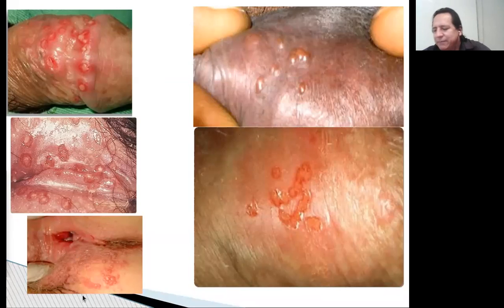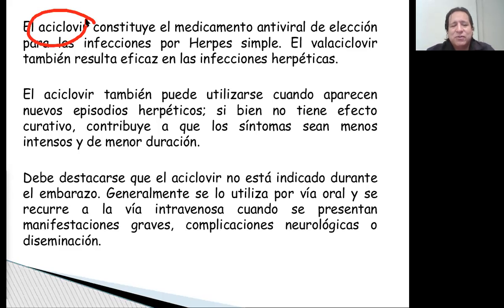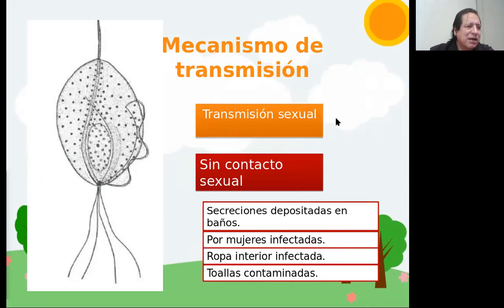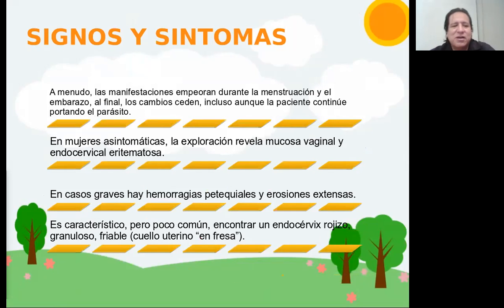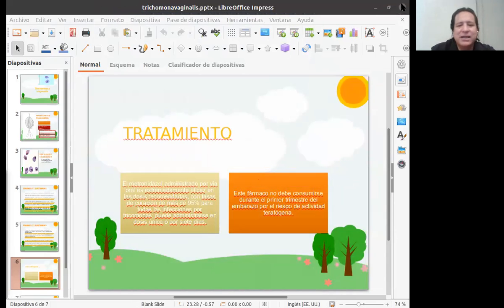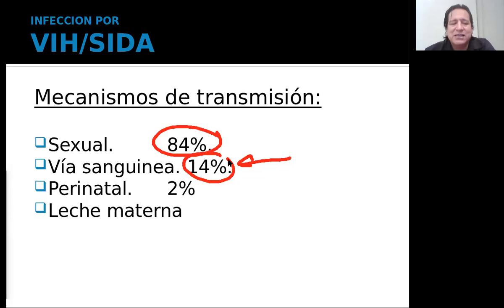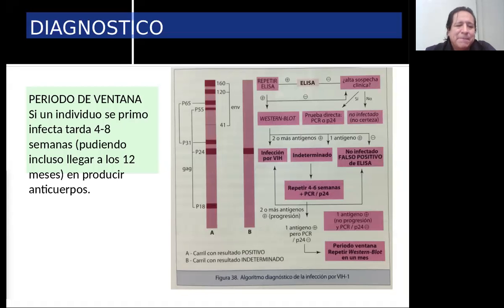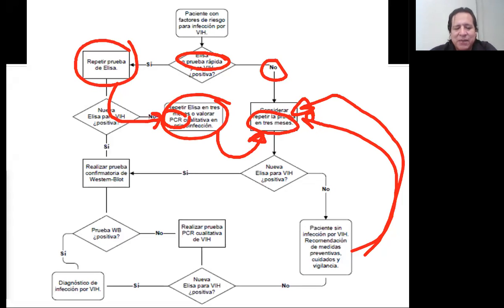Seminario de ITS virales, parasitarios, hongos parte 2 23112020